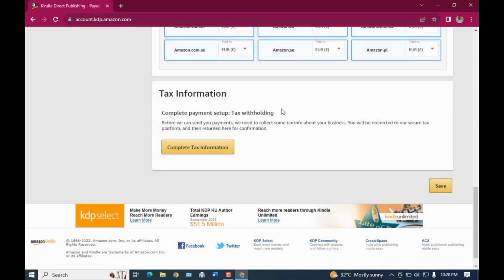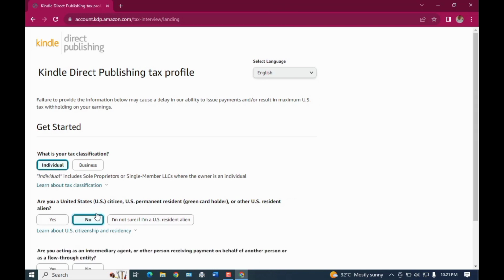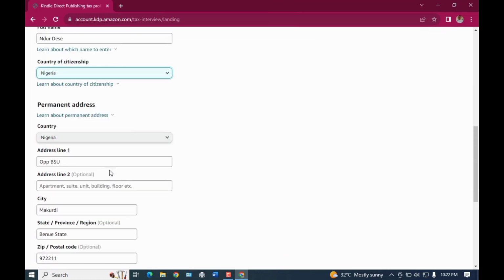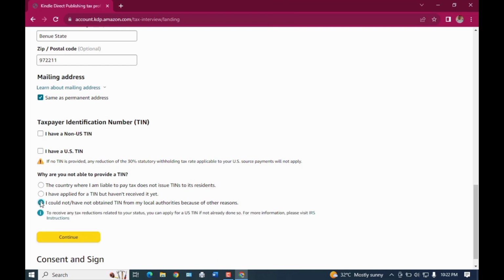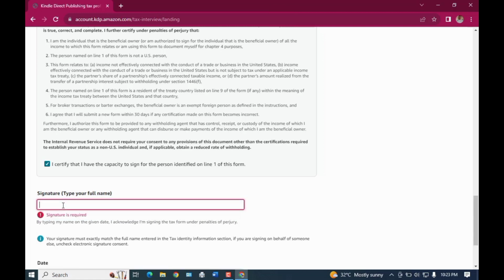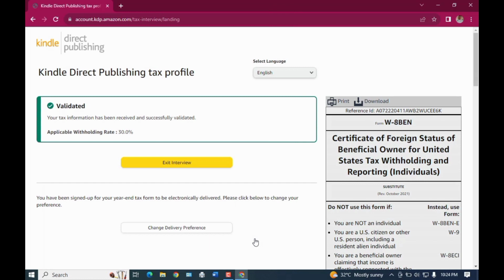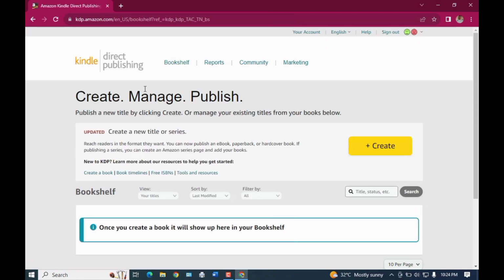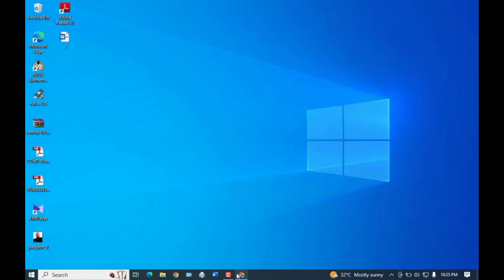How to Complete Tax Information on Amazon KDP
If You Want A Step By Step Mentorship To $1000 A Month On Amazon KDP,

Welcome to our comprehensive video series on setting up an Amazon KDP account hassle-free! In this step-by-step guide, we'll walk you through the entire process, ensuring you won't encounter any issues, especially those related to code verification delays.

📌 In this video, you can expect:
1️⃣ A detailed walkthrough on creating your Amazon KDP account from scratch.
2️⃣ Proven tips to avoid common pitfalls and ensure a seamless setup experience.
3️⃣ Troubleshooting advice for those who have faced challenges receiving verification codes.
4 How to create a foreign bank account

No more worries about missing codes or struggling with the setup process. Follow along, and by the end of this series, you'll have your Amazon KDP account up and running smoothly.

Got Questions? Leave them in the comments below. I'll do my best to answer all your questions.

If you have No Questions, Kindly say "Thank you" in the comment section and click the SHARE button to help more peoples find our videos.